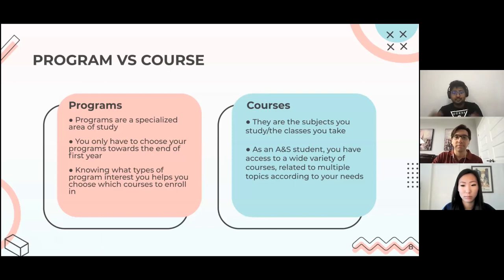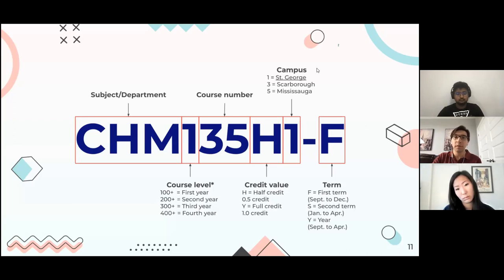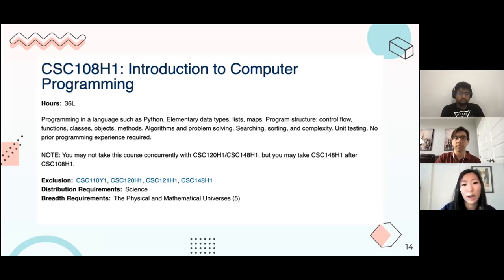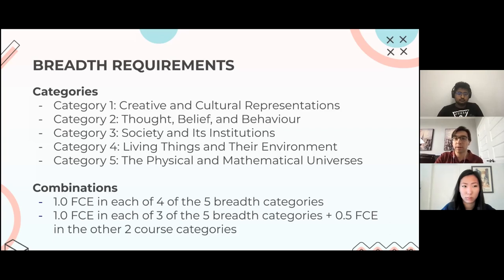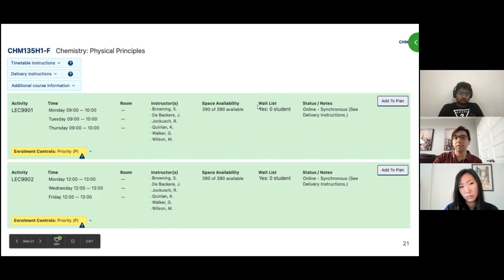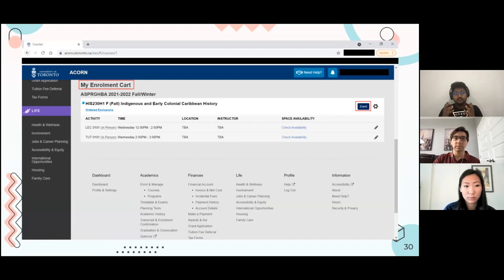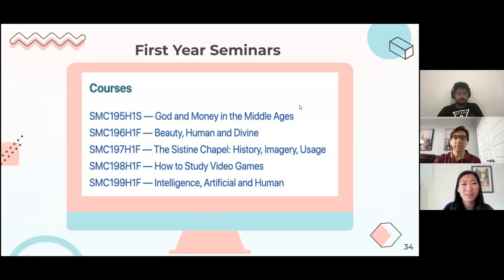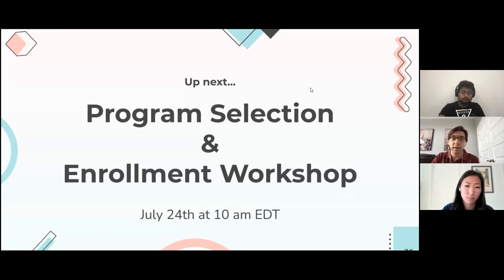SMC Orientation: Course Selection & Enrollment Workshop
Course enrollment is opening July 22nd - ARE YOU READY? This workshop will teach students all our favourite abbreviations at UofT - FCEs, BRs, FLCs, CR/NCR. Don’t be intimidated, this workshop is here to help. Learn how to navigate ACORN (UofT’s academic portal), add to your enrolment cart, enroll in courses and so much more!